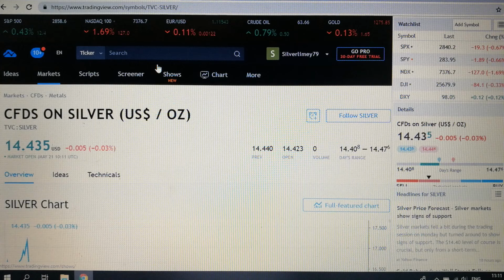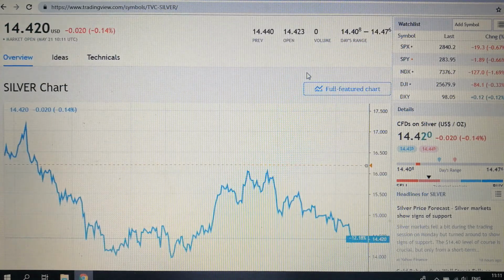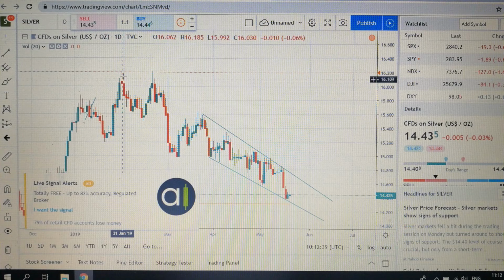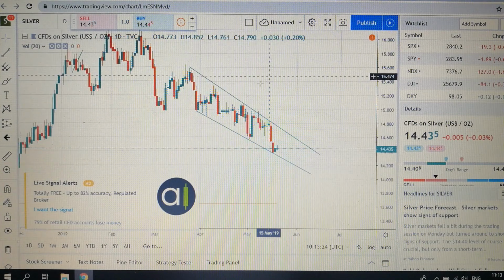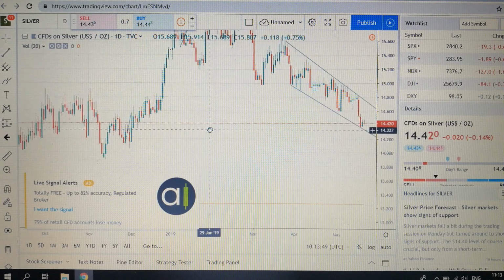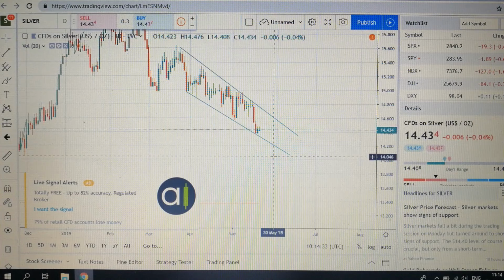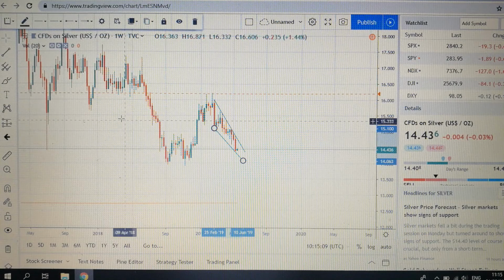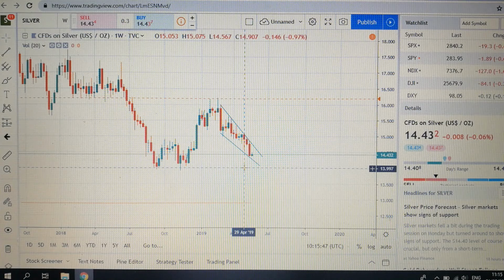-- Silver price Chart and a special offer from Coininvest!! --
Thank you for taking a look at the Silver chart.

Please note for my EU viewers Coininvest has a limited offer on the 1oz Australian Kangaroo for €15.46 exc. Shipping which ends on the 24th May 2019. If you are looking at a good value coin for your stack this would be it. Check out Coininvest:

Take care

SL79